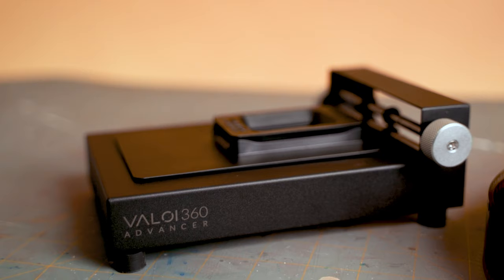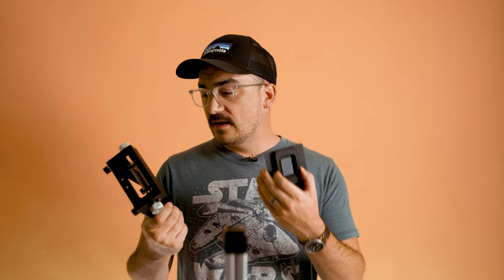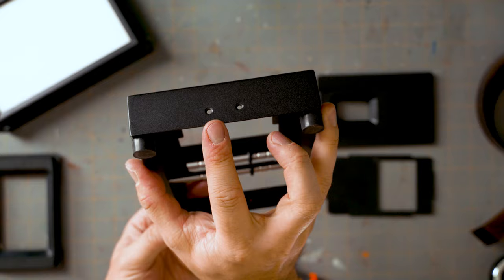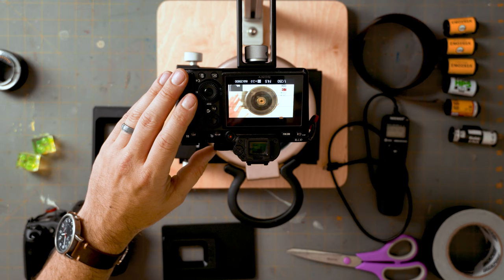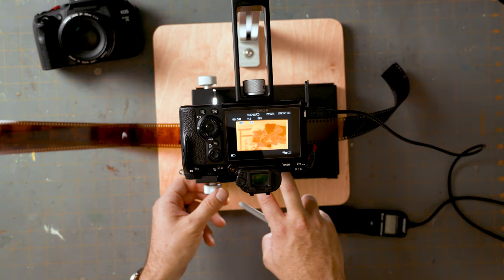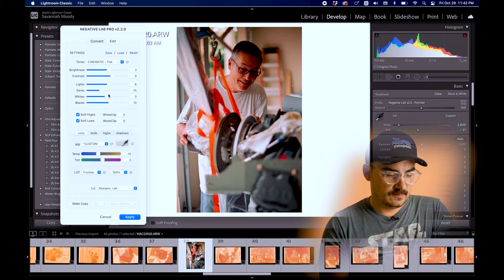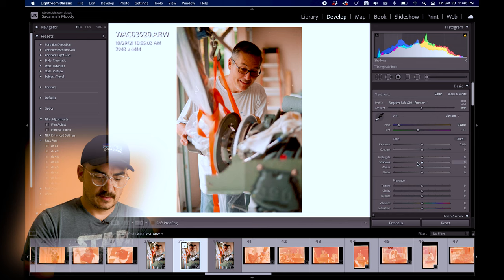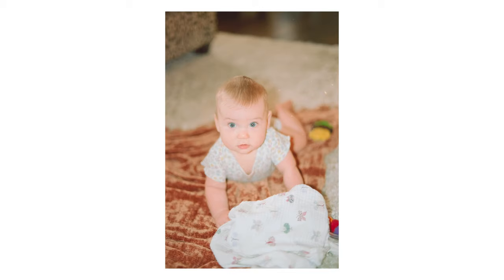Valoi 360 Film Holder System - IN DEPTH Walkthrough and Review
Checkout my develop kit on Amazon Affiliates In this video I walk you through everything you need to know about the Valoi 360 film holder, IN DEPTH, and even show you how I post process on the computer and the final images.

Sign up for the Film Friends Newsletter to get access to an amazing group of film photographers, tips on shooting, and discounts for products and courses

I have a ton of videos on developing and scanning film so check out this playlist!

Negative Lab Pro: Coming Soon

My Developing Kit:

Sous Vide
^ if not in stock - Sous Vide Alternative
Paterson Tank
Film Leader Retriever
Measure Pitcher
Funnel 2x
Dark Bag
35mm Sleeve
120 Sleeve
Distilled water: Pick up from the store
Scissors: Everyone has these
Stir Stick: Grab anything
Chemical Bottles
(Alternate bottles

My Scanner:
Epson v600
3D Printed Scanner

0:00 Opening
1:28 Quality
2:53 Price
3:23 Assembly
6:40 DSLR scanning basics
10:00 35mm scanning
12:17 120 scanning
14:40 Processing in computer
12:35 Final Images